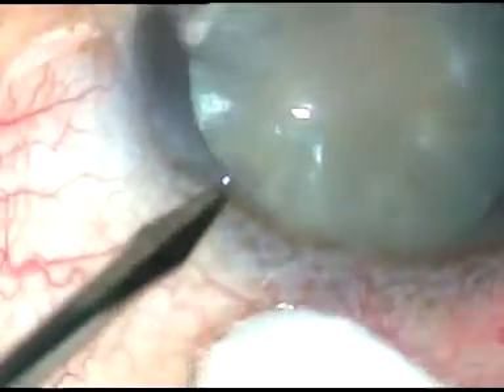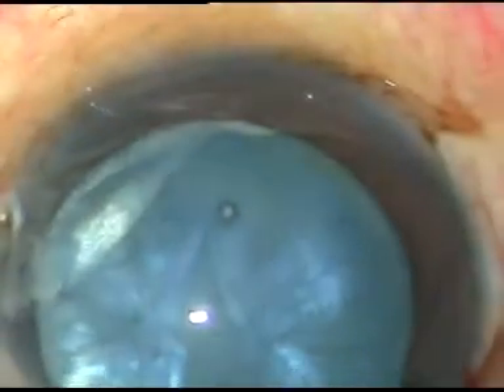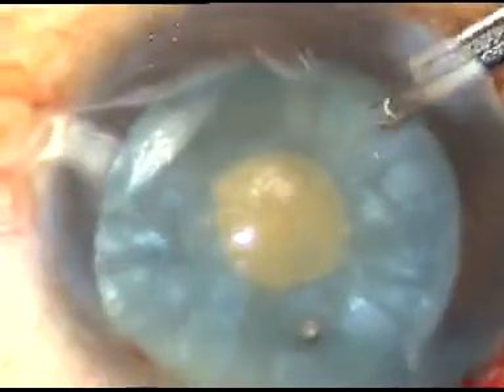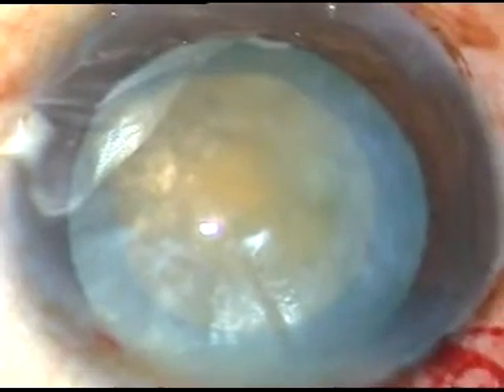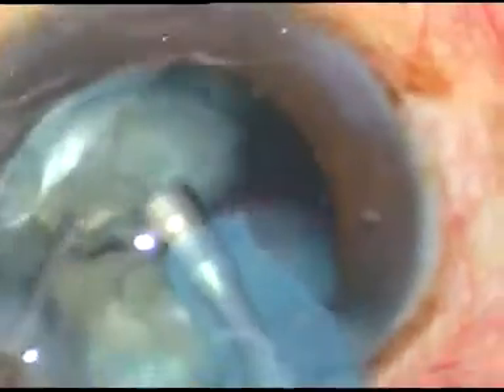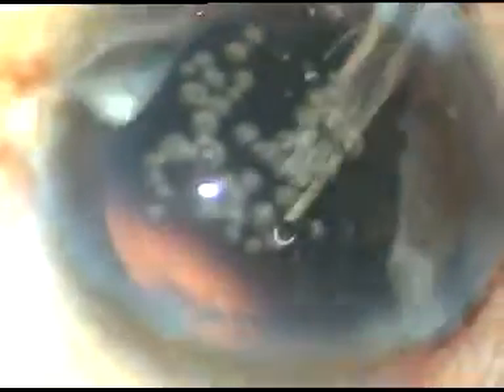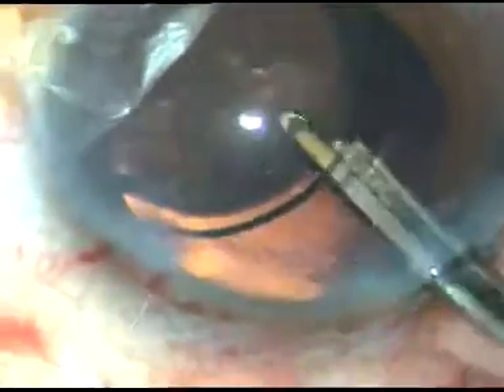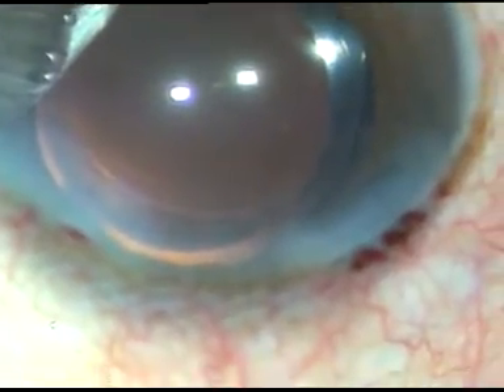Managing Intumescent cataracts using only HPMC as OVD - P Mohanta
I do not use Sodium hyaluronate in Intumescent cataracts.
It is very much possible to manage intumescent  cataracts with only HPMC as the viscoelastic substance.